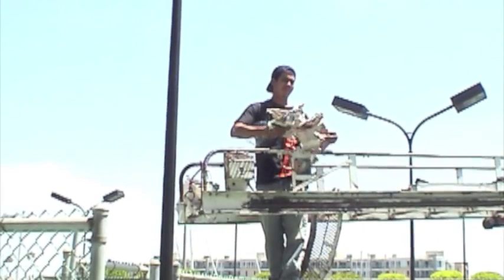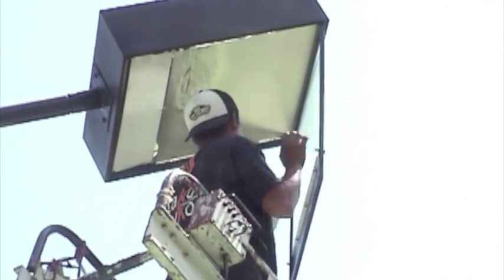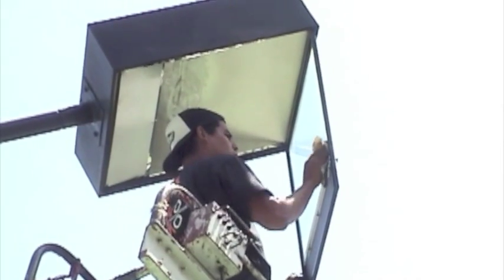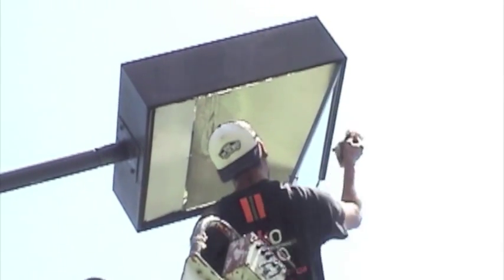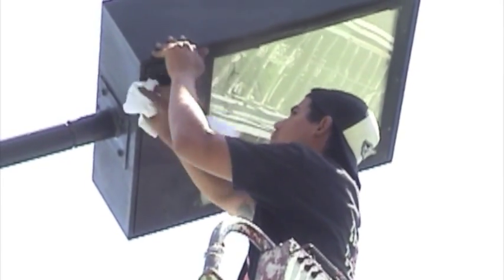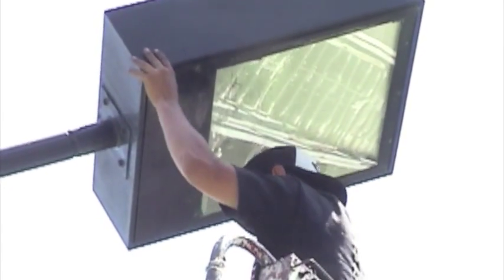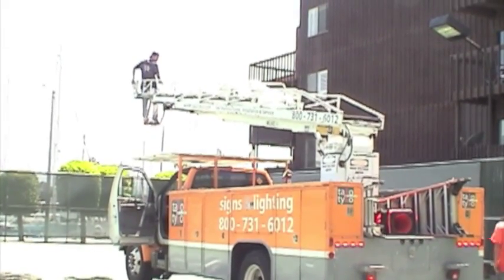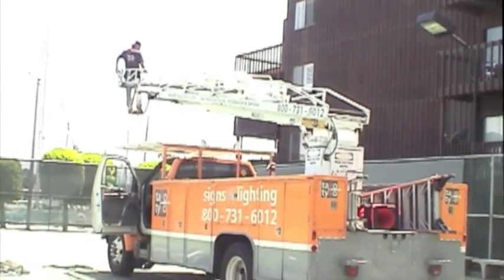Metal Halide Tennis Light Bulb Replacement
Metal Halide outdoor tennis lighting fixtures should be cleaned at least every two years.  The bulbs should be replaced at that time because labor is the same.  Special Note:  these bulbs decrease quickly toward half their new performance in almost FIVE YEARS!